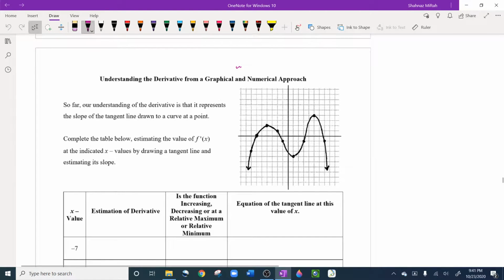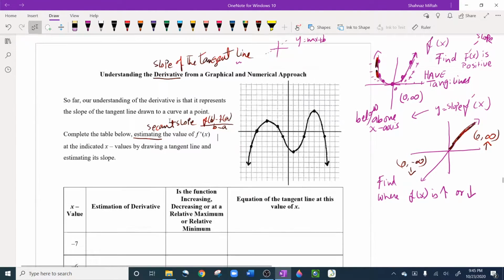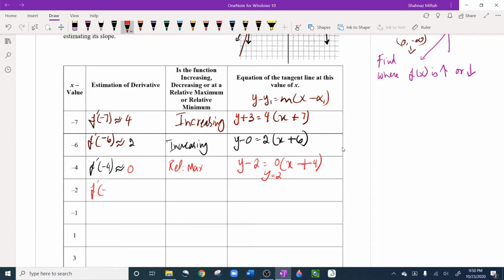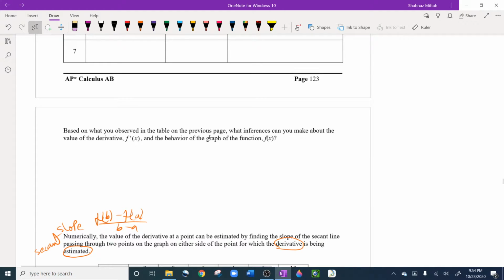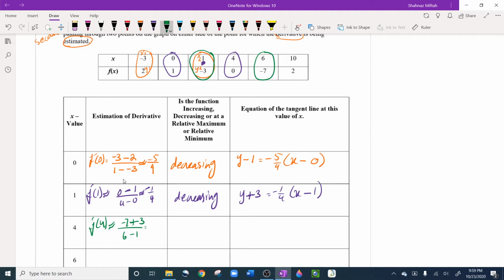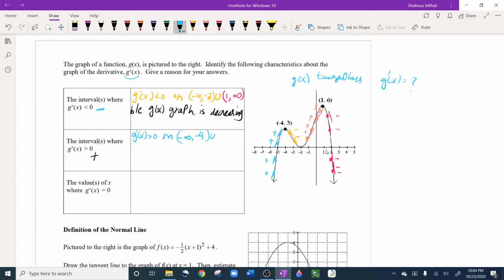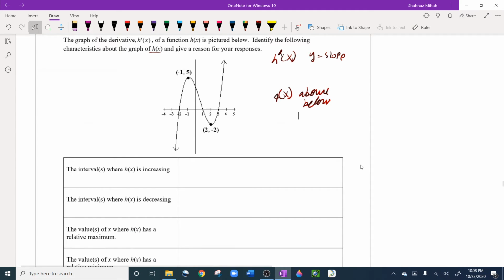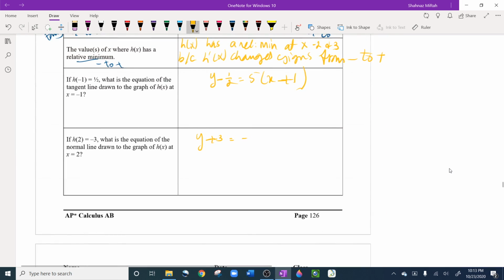Understanding the Derivative from a Graphical and Numerical Approach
In this lesson, I explained how to find derivatives from graphs. Since the derivative represents the slope of the tangent line drawn to a curve at a point.